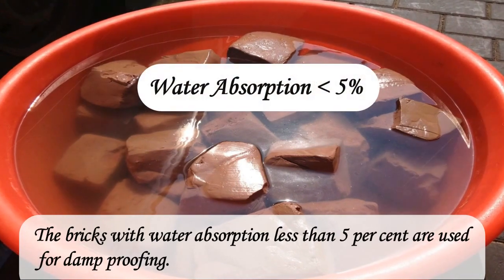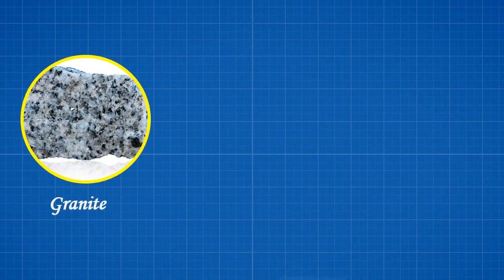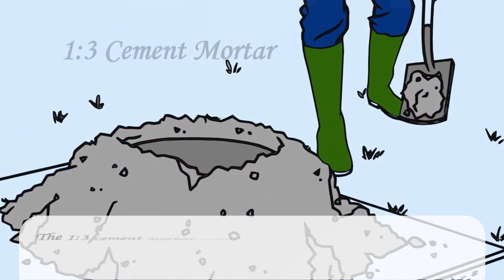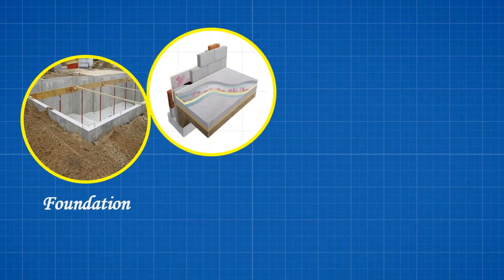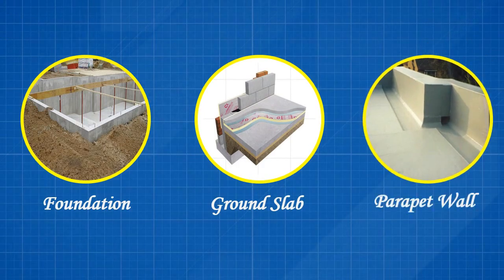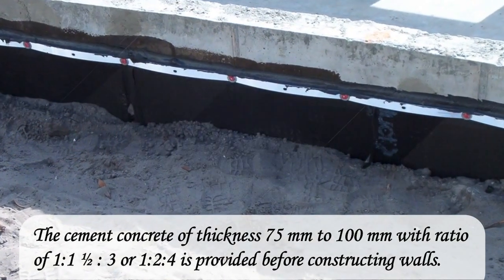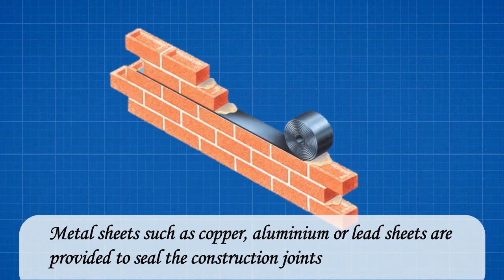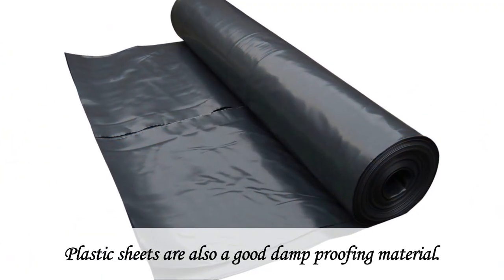Common Material Used for Damp Proofing // Ideal materials for Damp proofing //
Hey everyone! In today's video, we're diving into the world of dampproofing and exploring some of the most common materials used to keep moisture at bay. Whether you're dealing with a leaky basement or damp walls, understanding these materials can help you make informed decisions. Join us as we discuss bitumenmembrane, dampproofingpaint, polytheneandpolyethylene, waterproofingmembranes, and more.